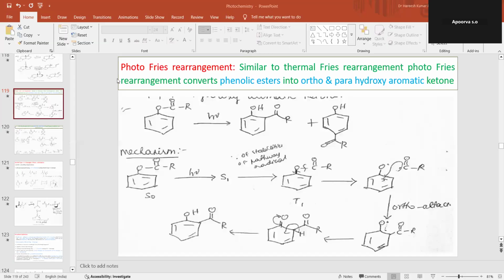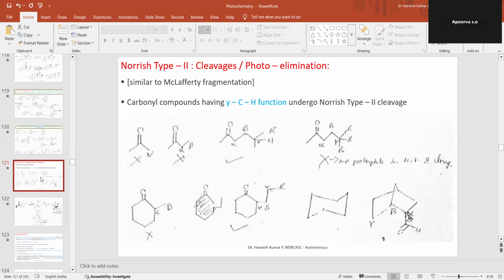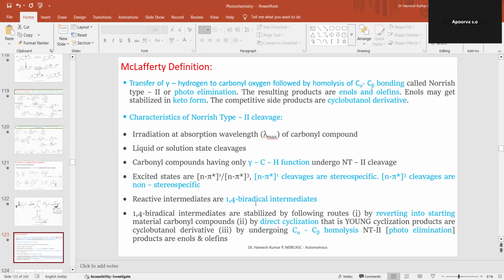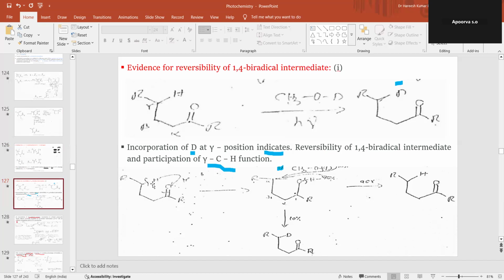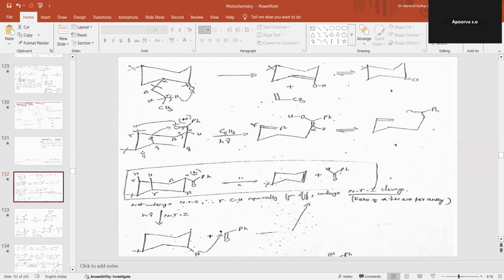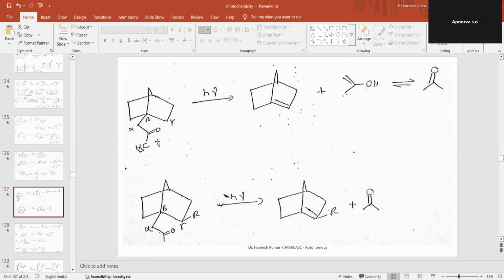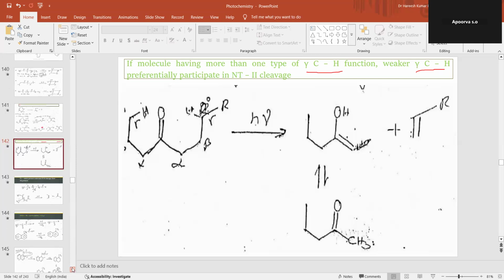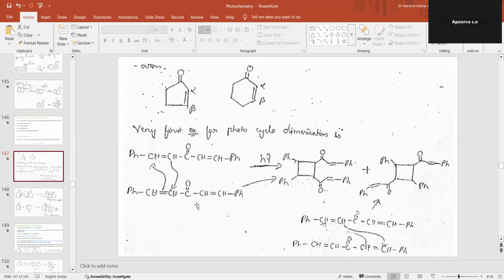M Sc-Organic Chemistry-Organic Photochemistry -7-Norrish Type II example by Dr. Hareesh Kumar P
M Sc-Organic Chemistry-Organic Photochemistry -7-Photo Fries reaction, Norrish Type II reaction example UGC_NET, CSIR-JRF, JRF, LS, KSET and University exam by Dr. Hareesh Kumar P